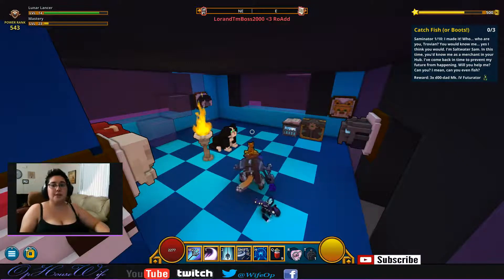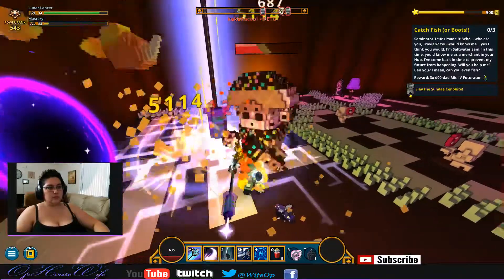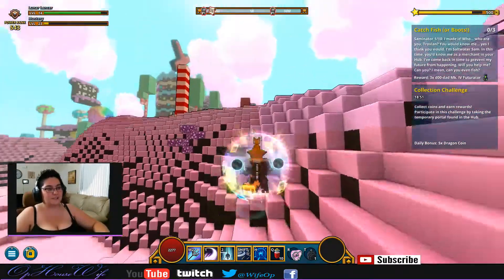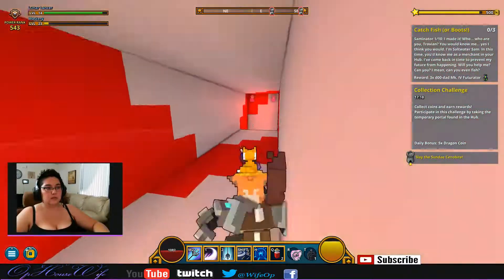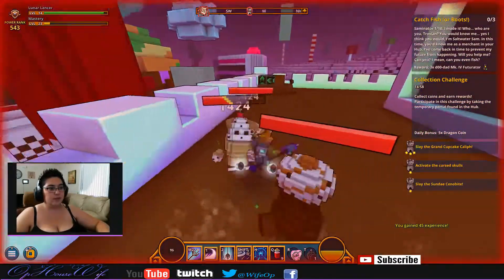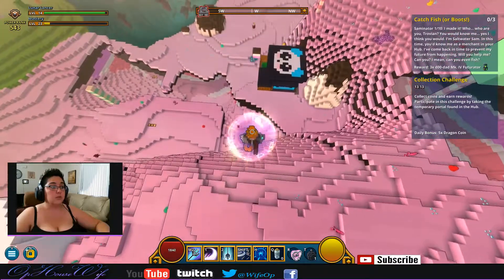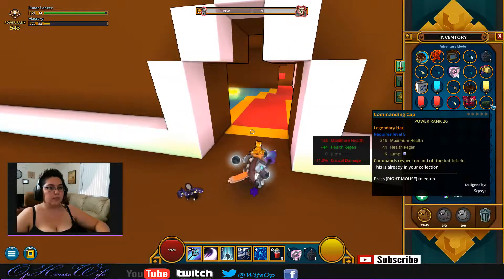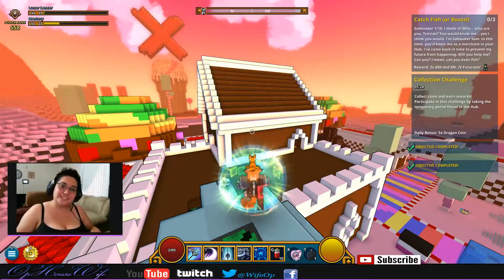Trove- Quest to 15 part 3 How Many licks Does it take to get to the Center Of an Ice Cream Cone?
In this Episode of Trove OpHouseWife is finding out how many pokes does it take to get to the center of an Ice cream cone.